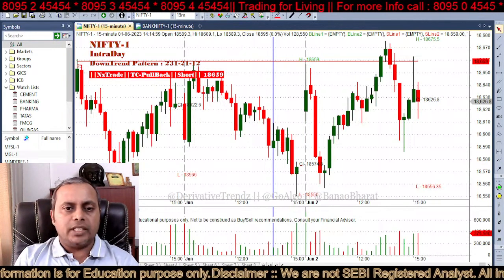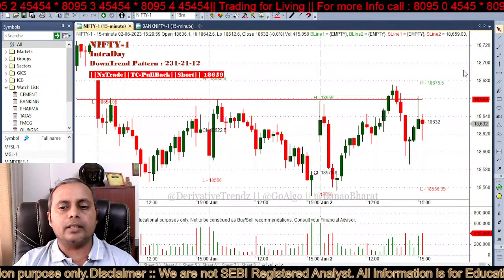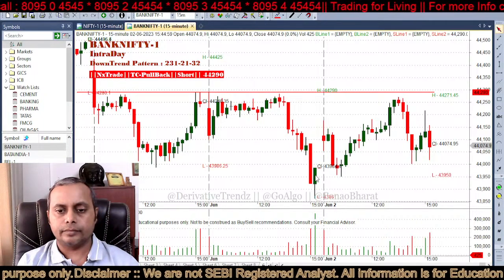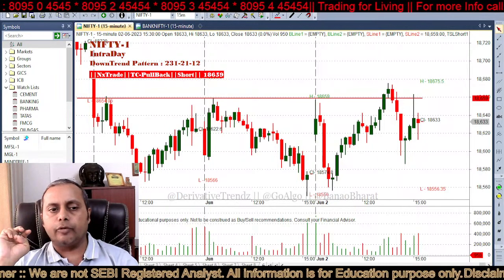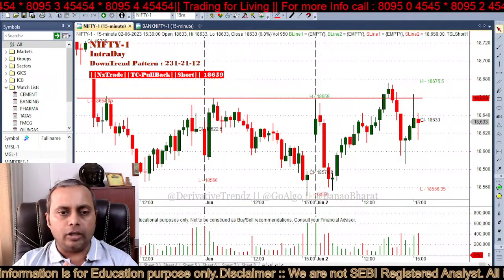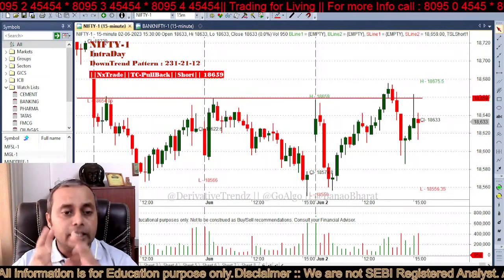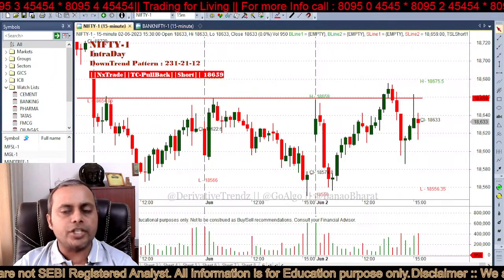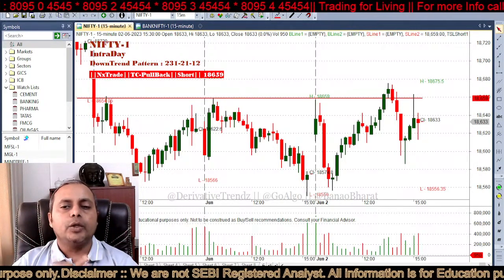Banao Bharat || Trading for Living | Friday Live: 02-06-2023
Hello Traders,
Welcome to Trading for Living Live Sessions.

You can put queries in chat and we will address it.